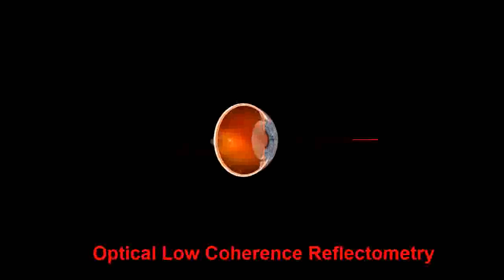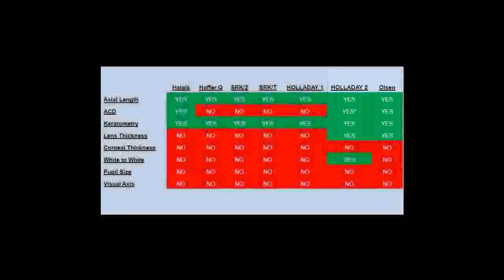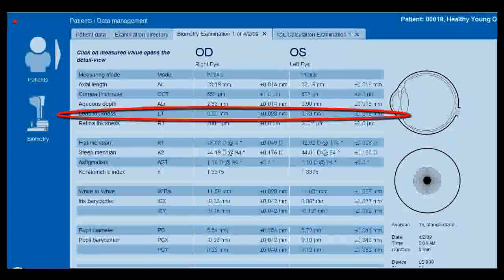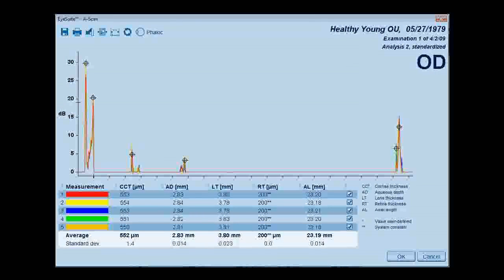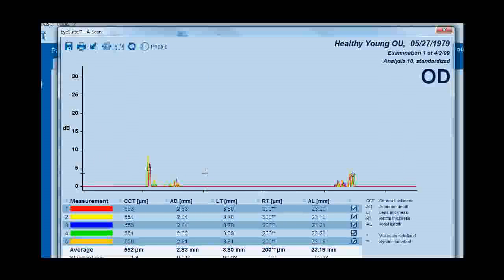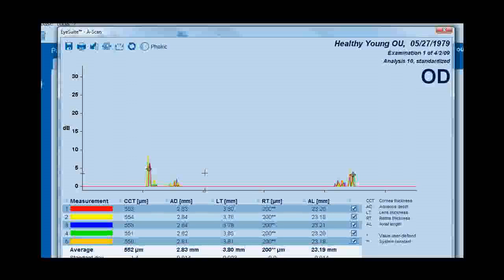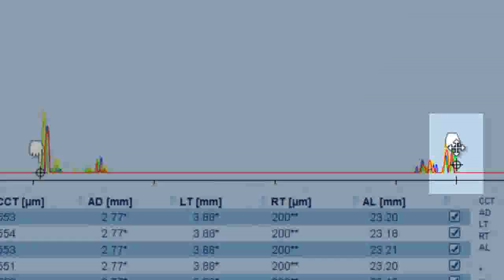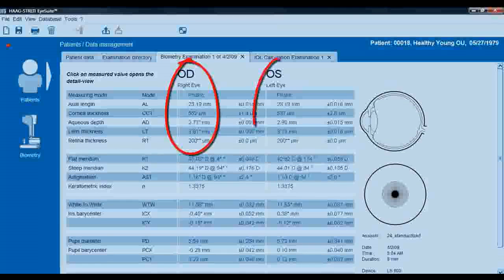LENSTAR Training - Lens Thickness